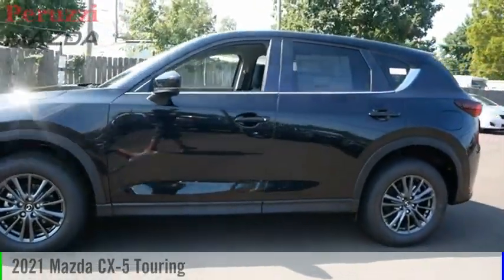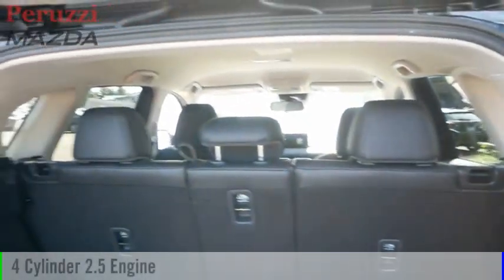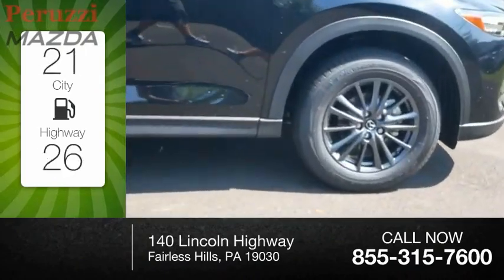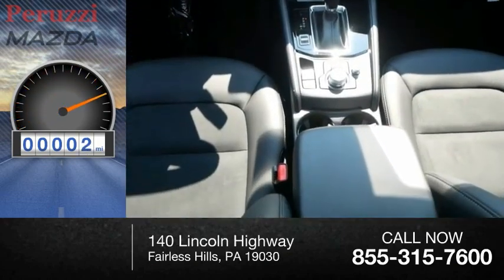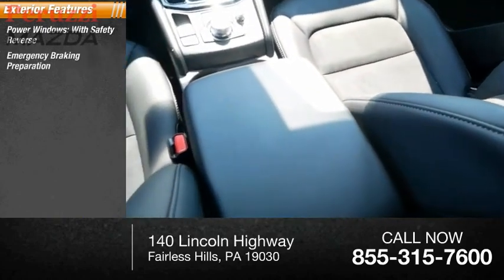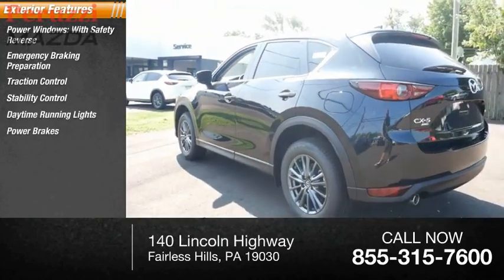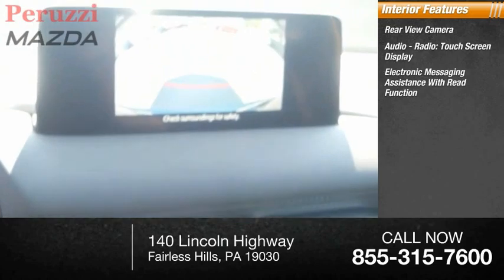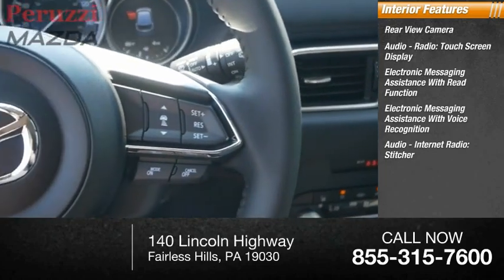2021 Mazda CX-5 Fairless Hills PA 217872